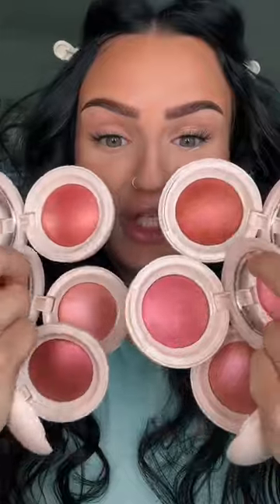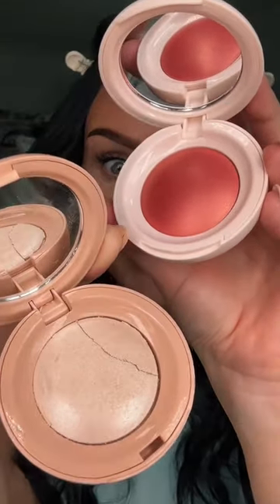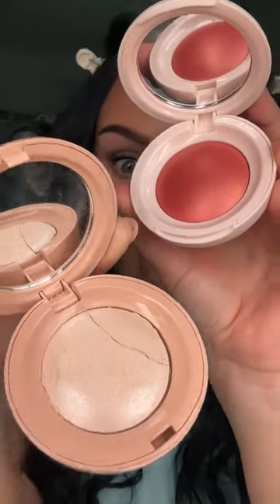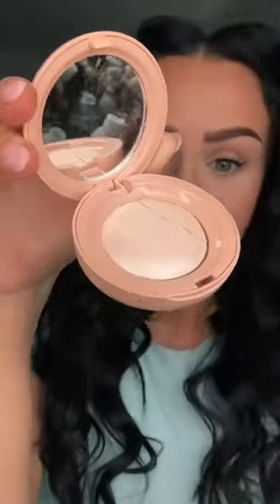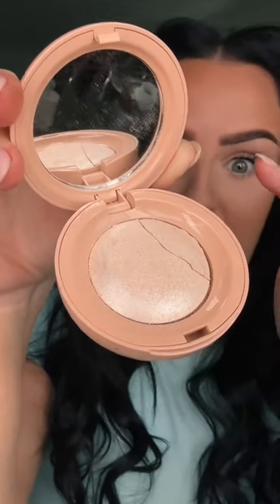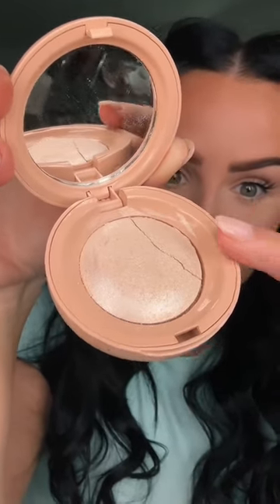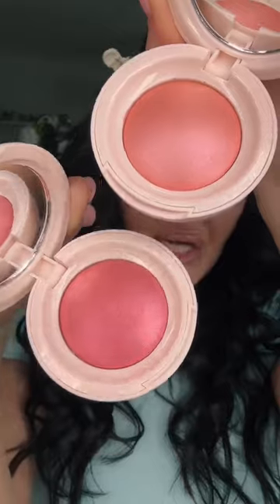makeup beauty blush rarebeauty shorts